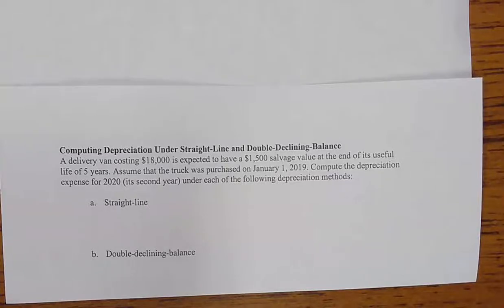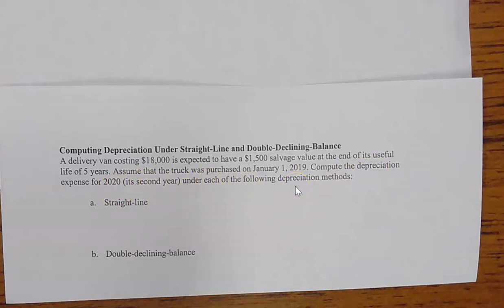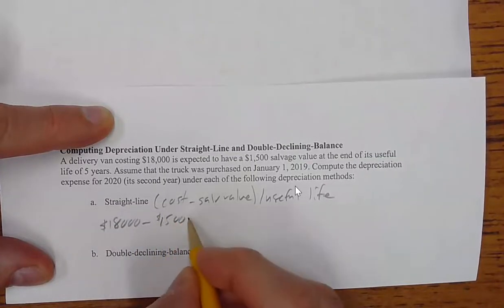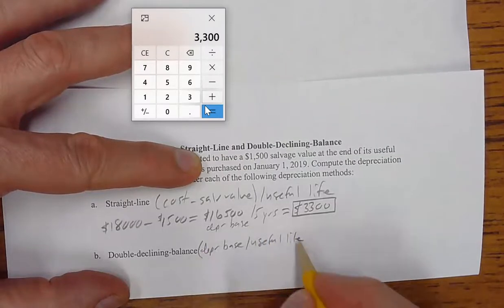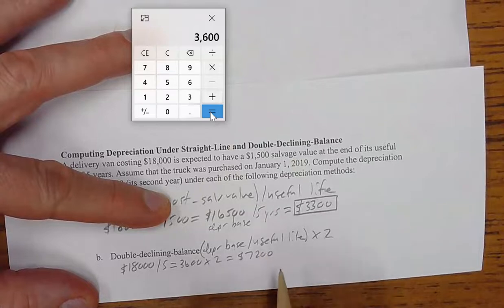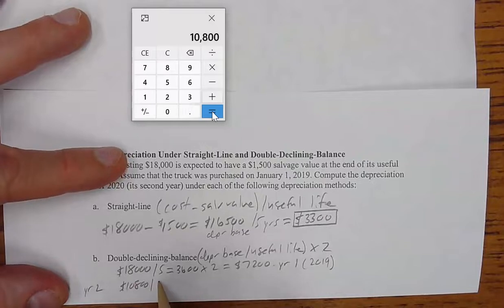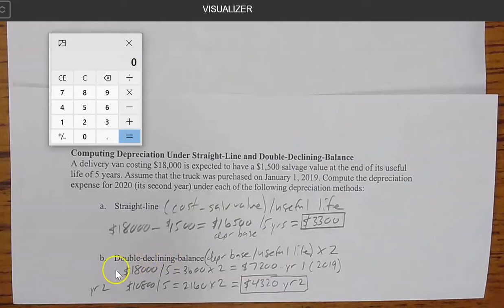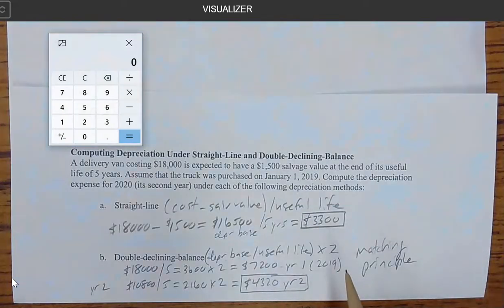Computing Depreciation Expense Using the Straight-Line and Double Declining Methods